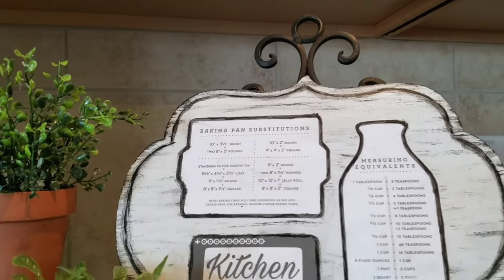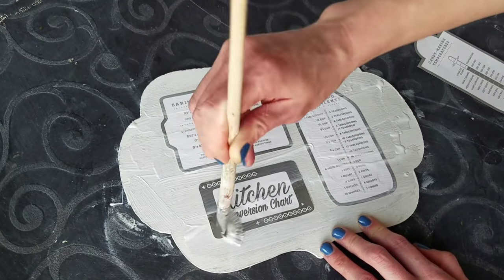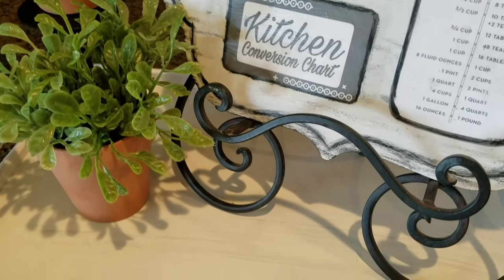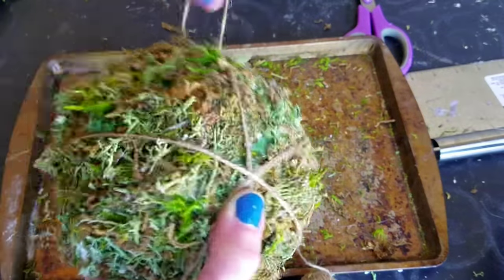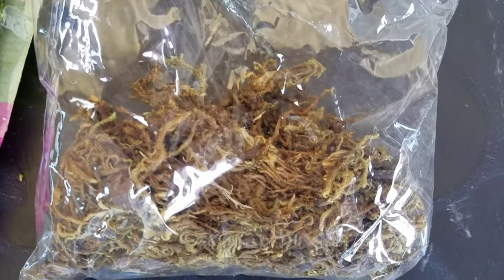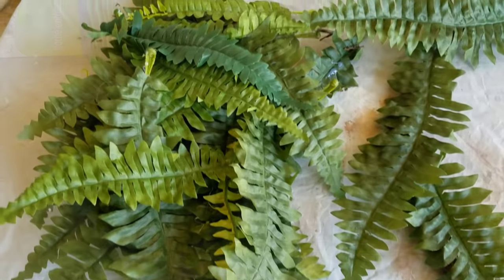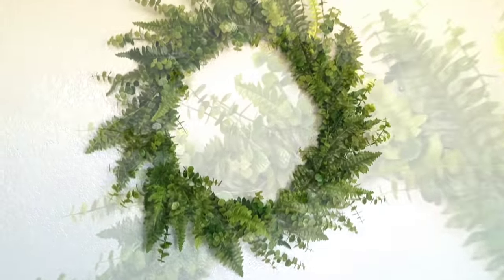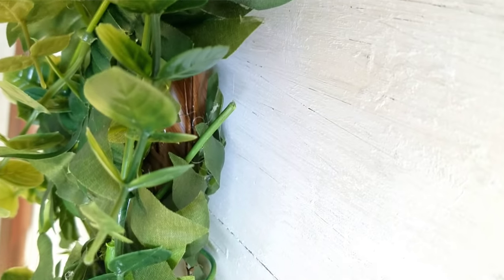DIY Farmhouse Decor On A Budget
Farmhouse DIY decor using Dollar Tree & Walmart supplies. DIYs using Dollar Tree items & other budget friendly supplies to make easy & inexpensive farmhouse style decor. I use items I already have around the house & thrift store makeovers to style my DIYs. I hope you enjoy this video ❤

                              SUPPLIES
MOSS BALLS:
-DT Twine /Rope
-Any ball shape item or Plastic Bags
-DT Green Moss Bag
-DT Brown Moss Bag
-Walmart Green Moss Bag
-DT Moss Ball Bags
🔴Optional: 2 Bags of DT Moss Balls

KITCHEN SIGN:
-FREE Printables Linked above
-DT Sign
-White paint & Black Paint
-Mod Podge

HULS HOOP WREATH:
-20 inch Hula Hoop DT
-1 Large Fern ($5) Walmart
-1 Small Fern ($.97) Walmart
-6 Eucalyptus ($.97) Walmart
-Wood Contact Paper DT
-Hot Glue